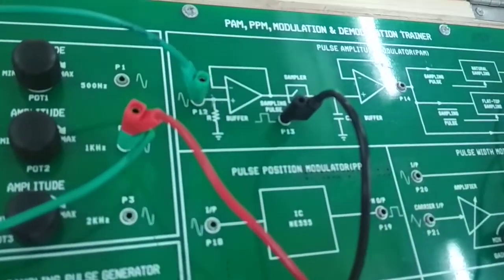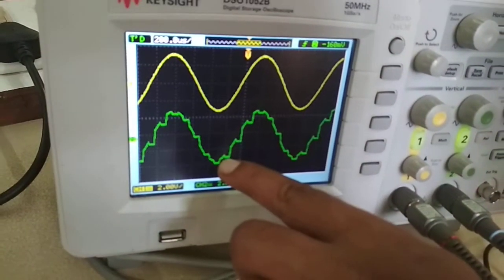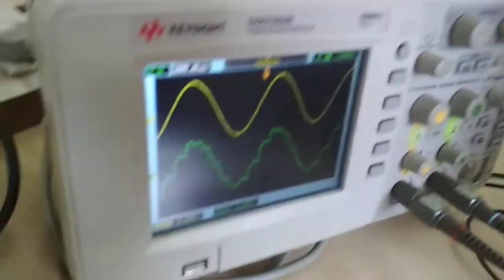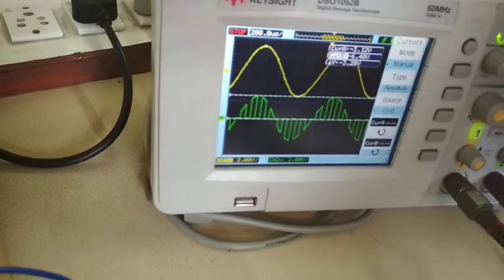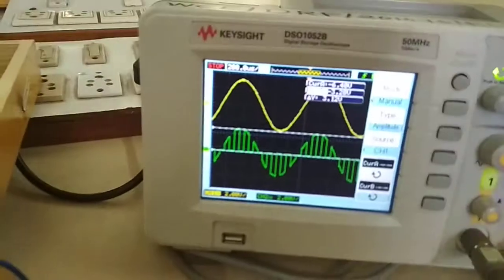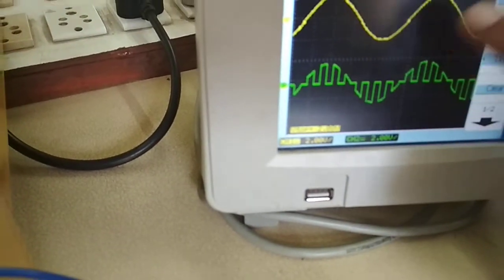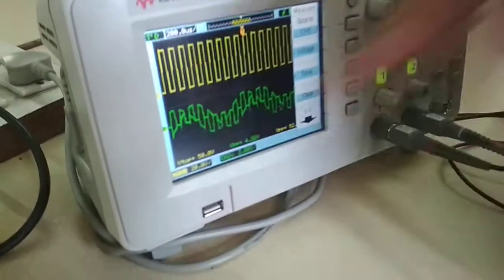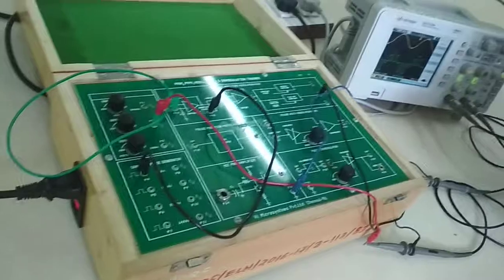DCT (Pract.No.3) PAM (WCE Sangli)